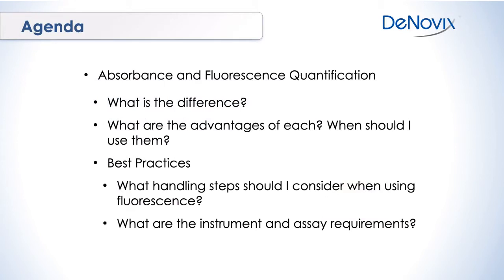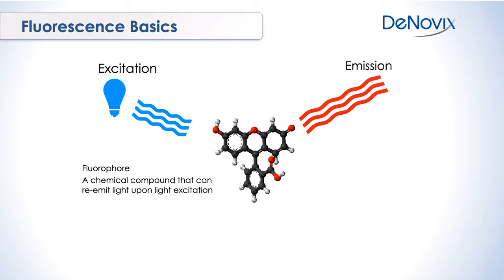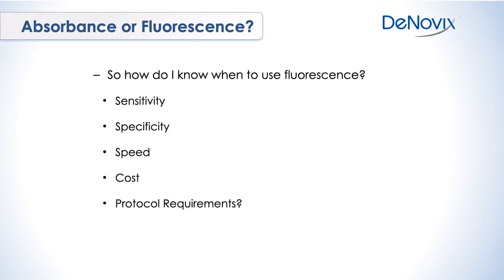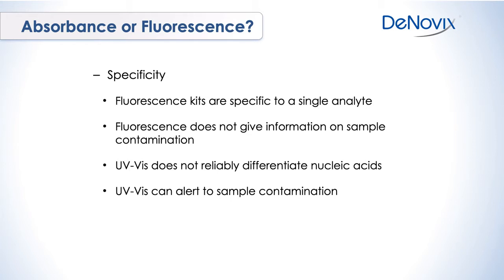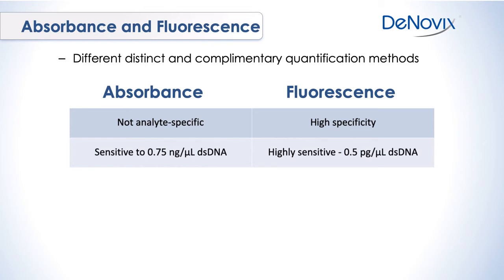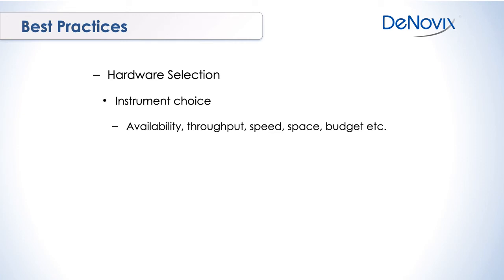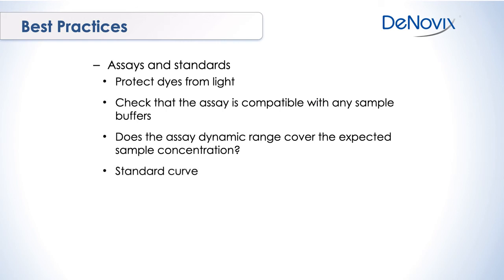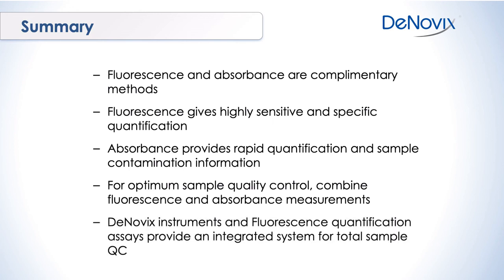webinar Denovix The power of Fluorescence